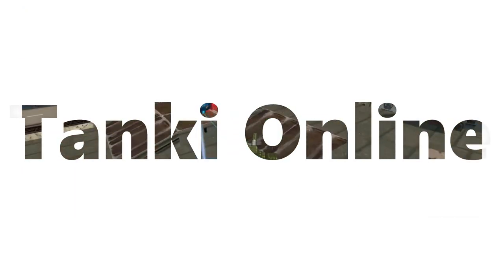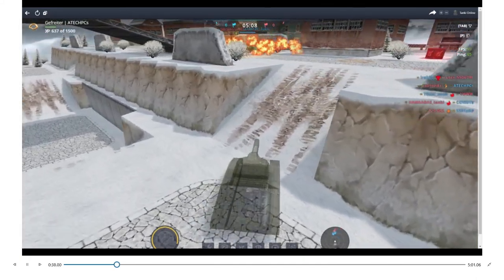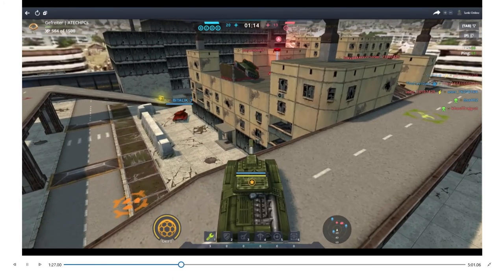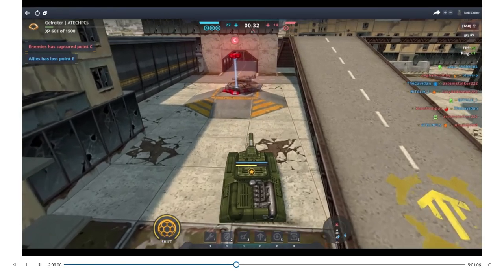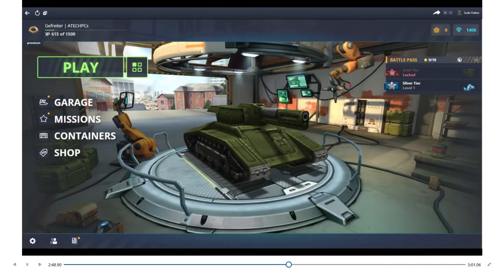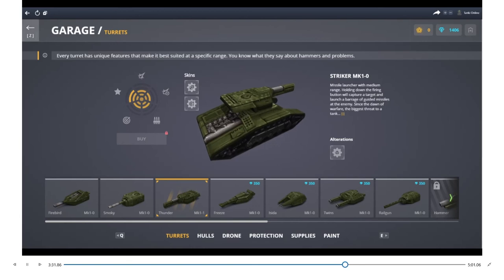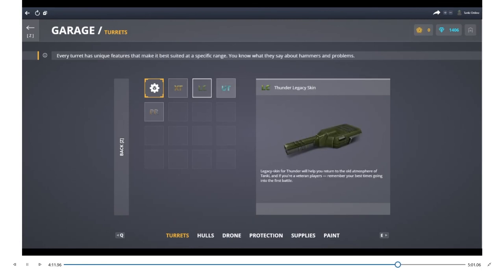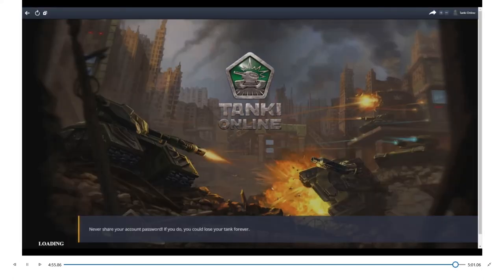Tanki Online - Free to play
free to play .. thru the facebook game room ….  tanki online is a fun pvp online game.. with custom builds . and skins.. a lot of maps and option .. plz subscribe to the channel and share